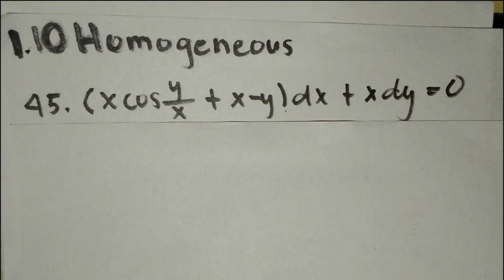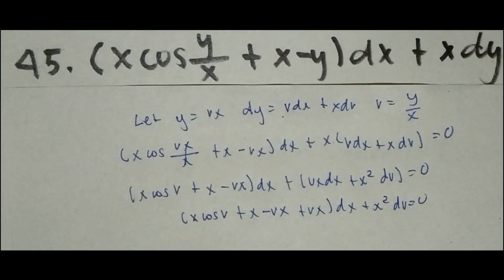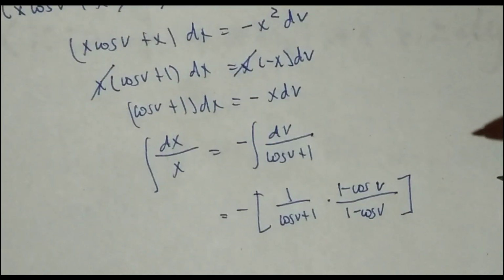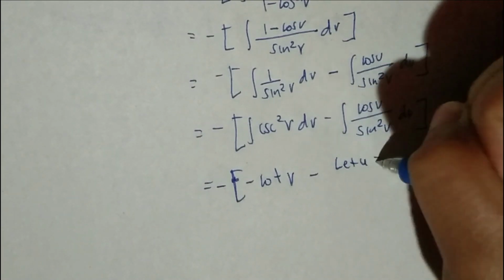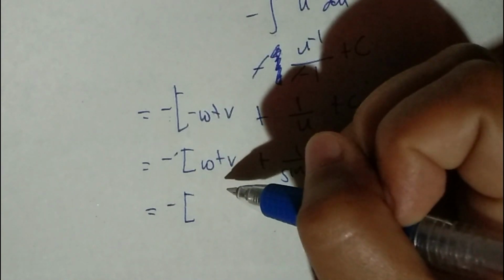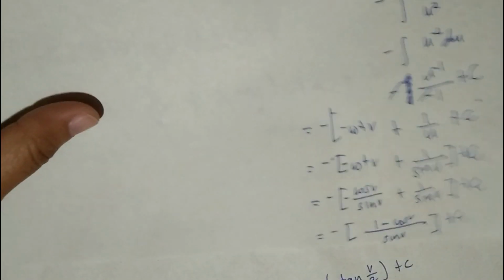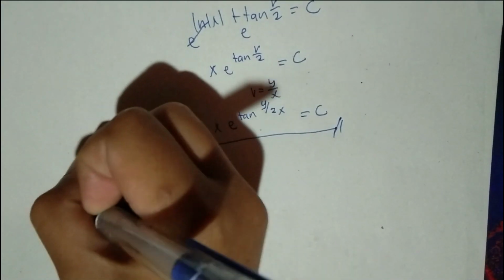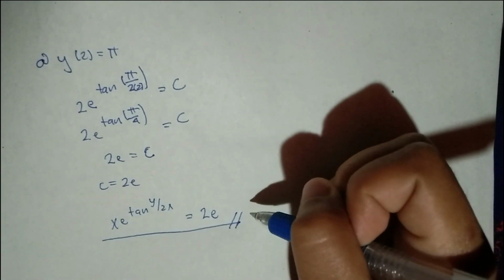Dela Rama ||1.10 Homogeneous, #45||2BSEcE-A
Solving a Homogeneous Differential Equation